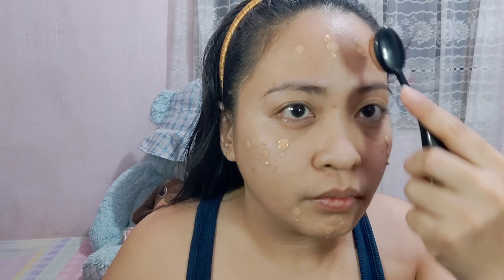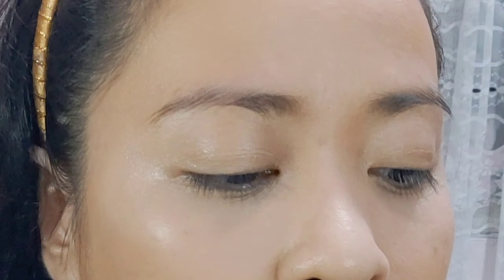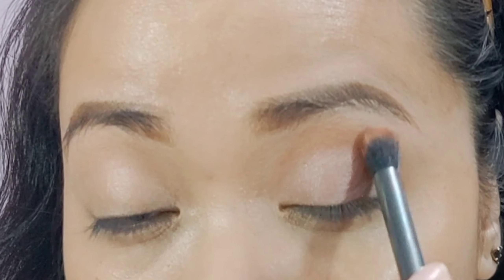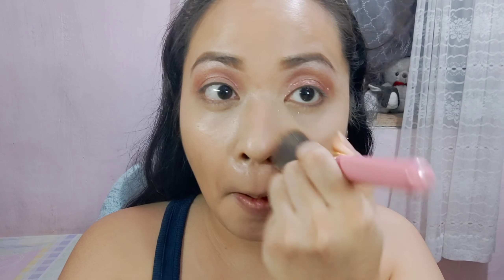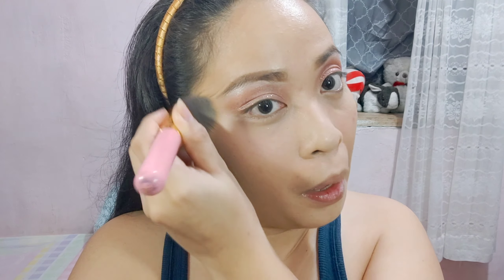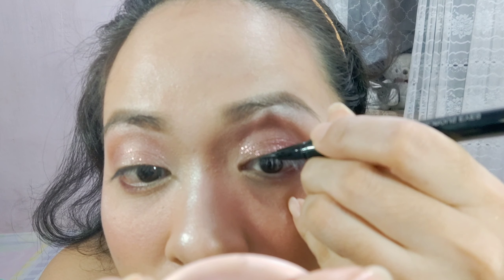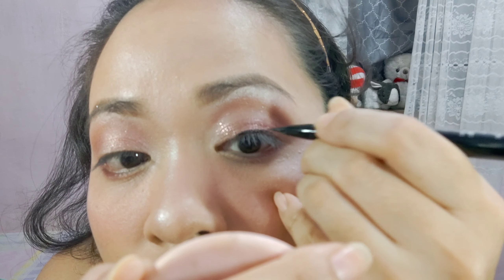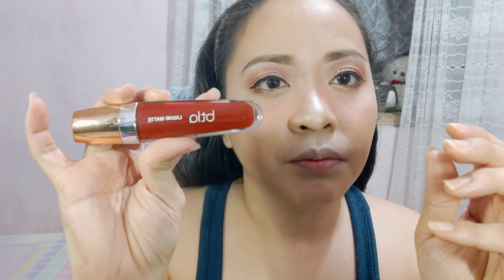FIERCE MAKE-UP LOOKS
MimingYoshi